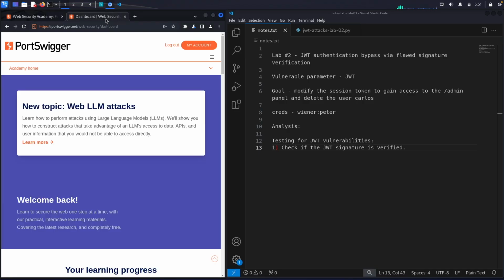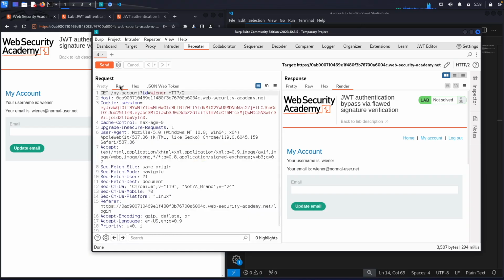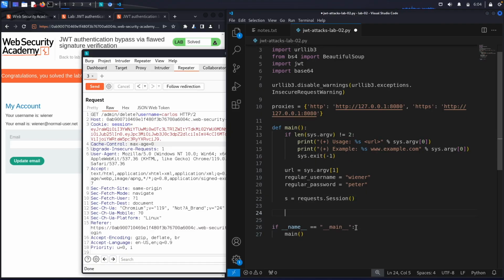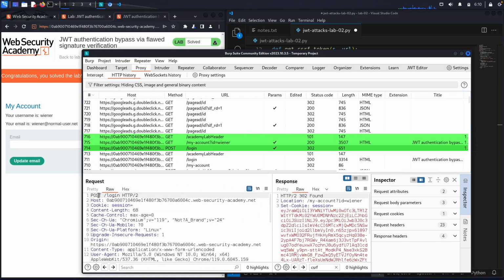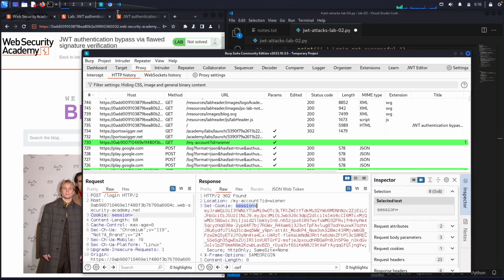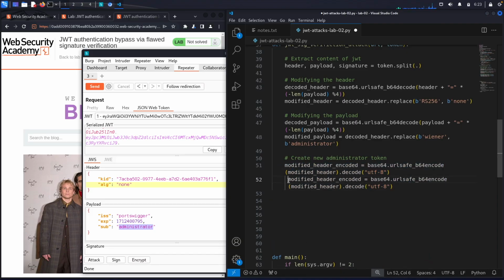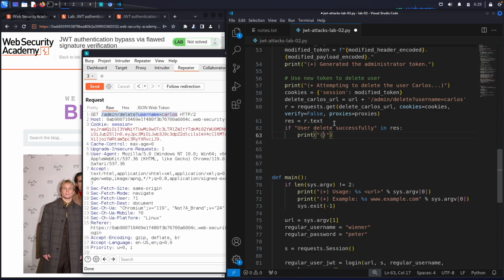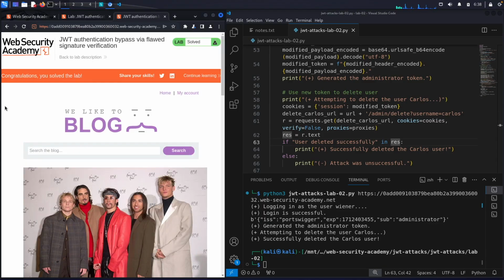03 Lab #2 JWT authentication bypass via flawed signature verification